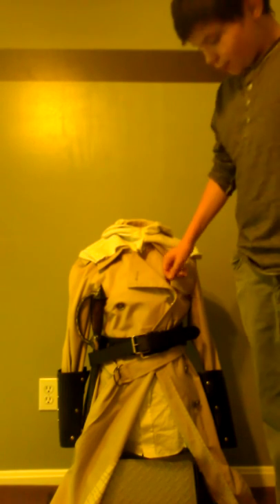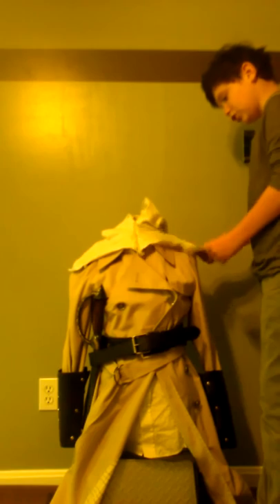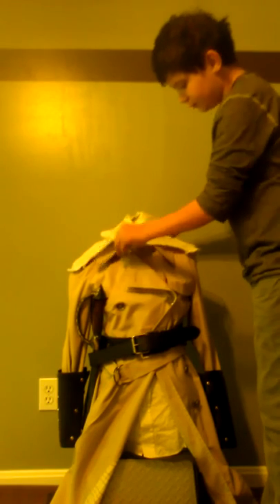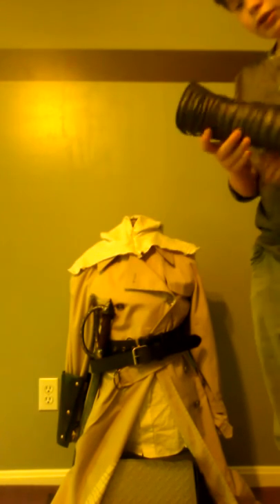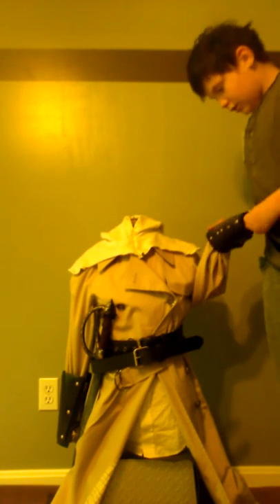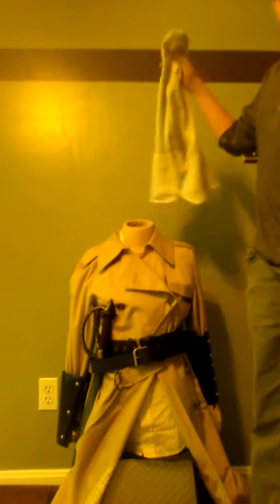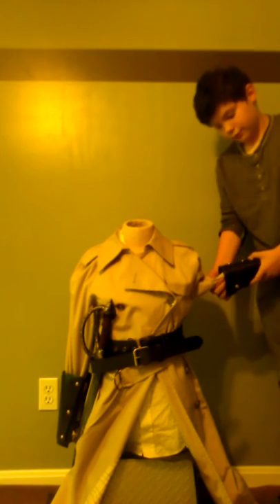Assassins creed unity bien race cosplay